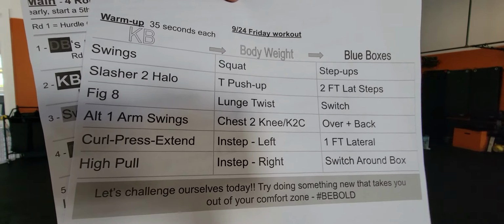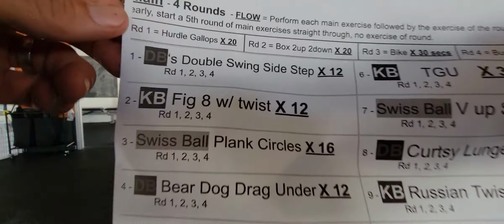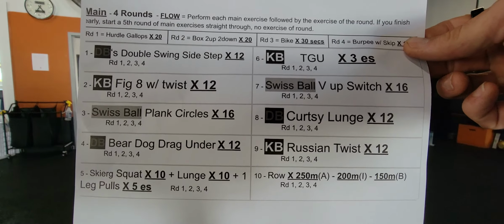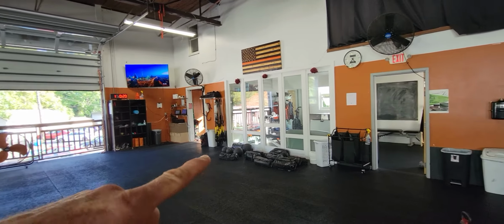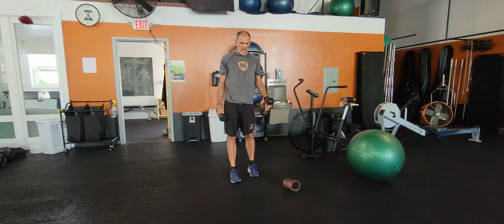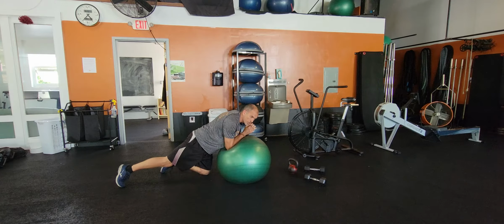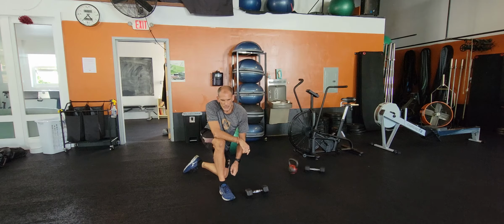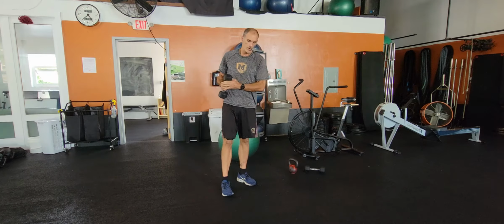9/24 Friday workout preview